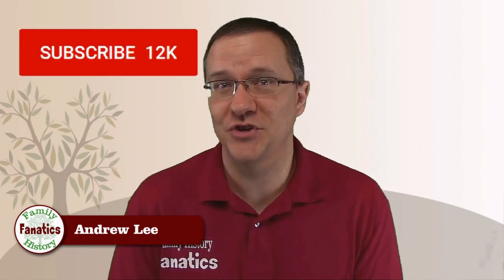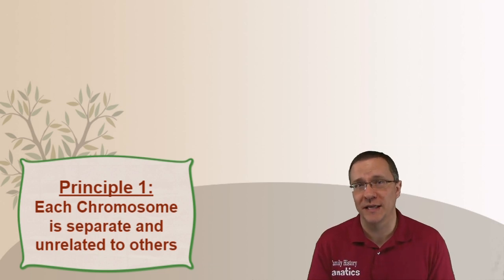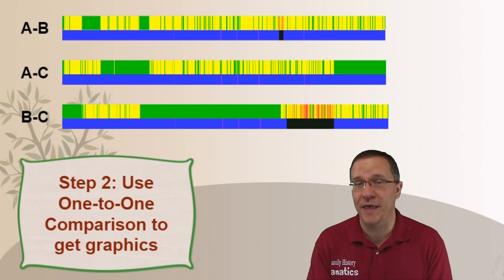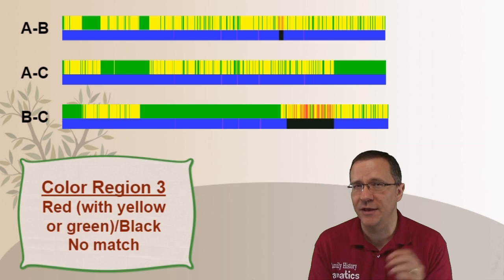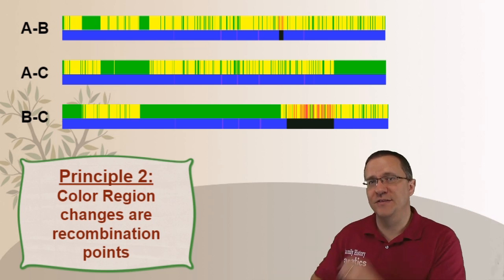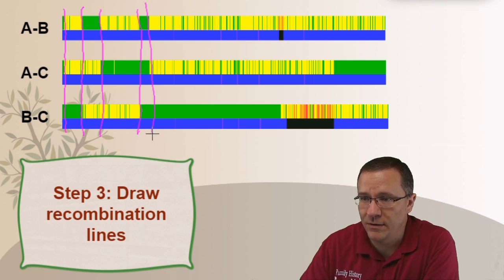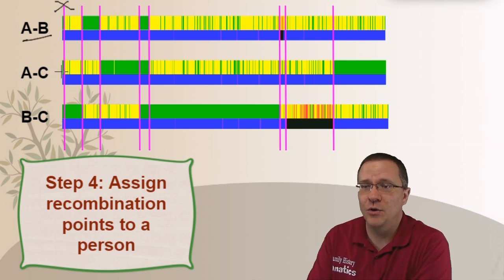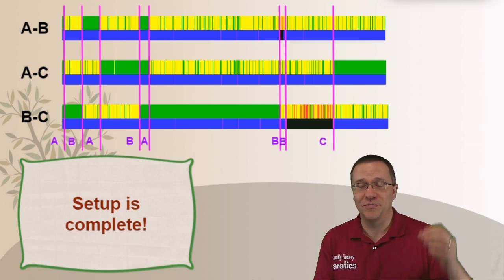Visual Phasing Part 1: Setup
Visual Phasing is an advanced DNA tool to help you to classify your matches so that you know which portion of your family they are related to.

In this series of videos, Andy takes you through the process of Visual Phasing. Part 1 is all about getting your information set up.

CONTINUE LEARNING

CHAPTERS

00:00 Introduction
01:15 Need 3 or more siblings data uploaded to GEDmatch
01:58 Each Chromosome is separate and unrelated to others
03:01 Use One-to-One Comparison to get graphics
04:30 Color Region 1 Solid Green/Blue Full match (FIR)
05:00 Yellow & Green/Blue Half match (HIR)
05:46 Red (with yellow or green)/Black No match
06:58 Color Region changes are recombination points
07:55 Full match can not be adjacent to No match
08:53 Draw recombination lines
10:32 Assign recombination points to a person
12:45 Setup is complete!